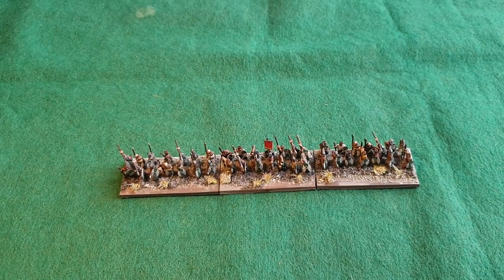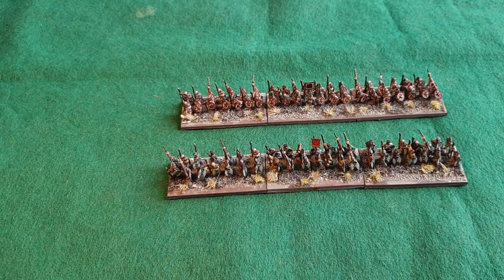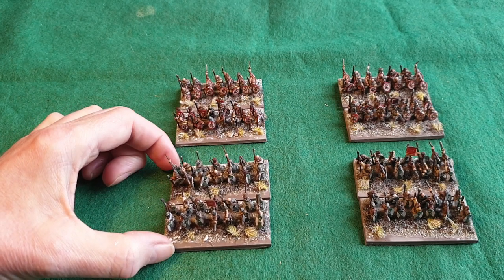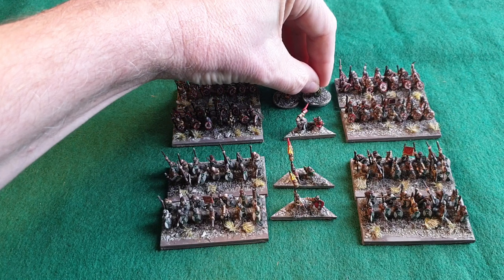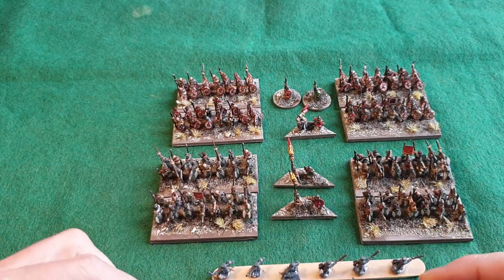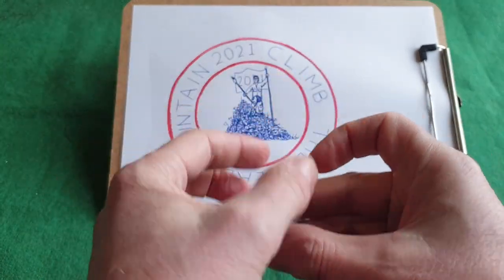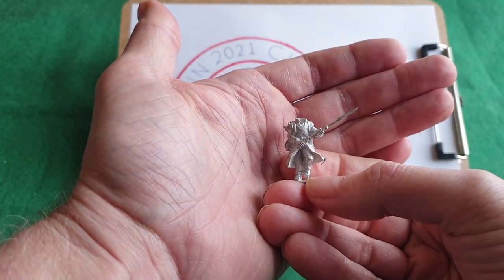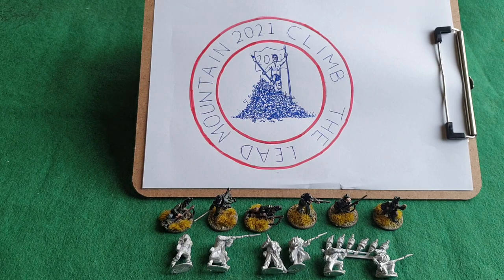Painting table update 10mm Romano Britons. And more lead pile.